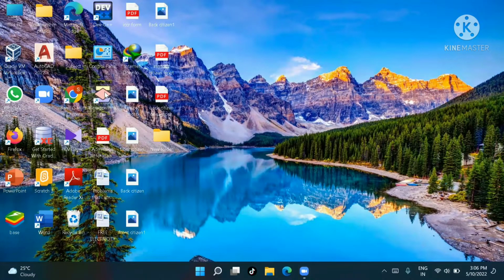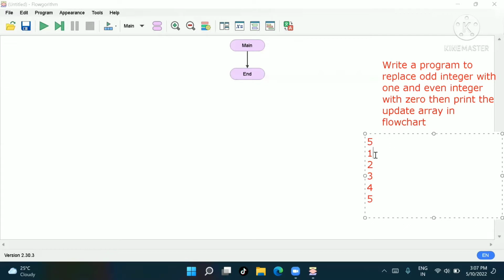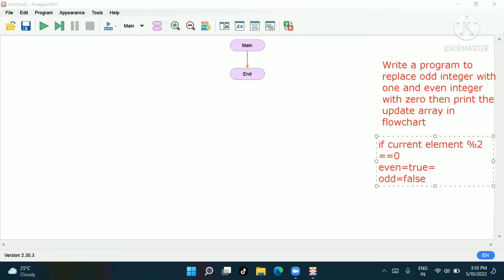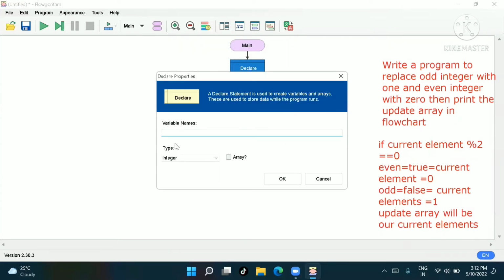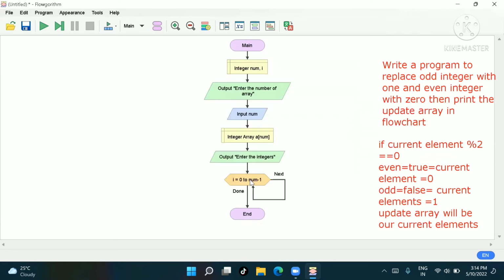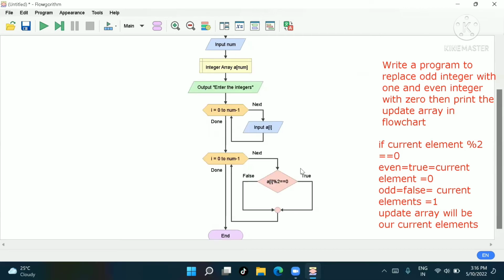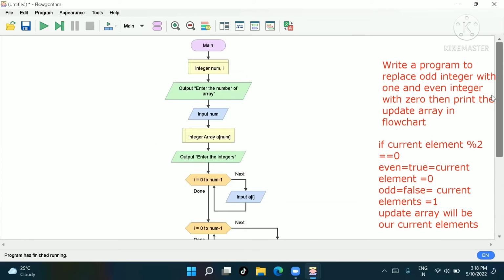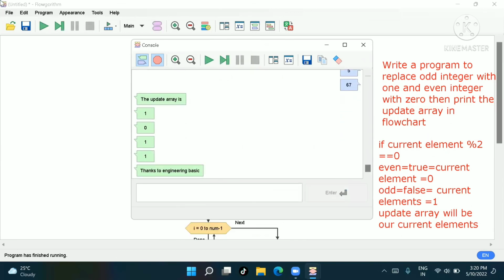Part-21:Program on Flowchart to replace odd integers with 1 and even with 0 then print update array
Program on Flowchart to  replace odd integers with 1 and even with 0 then print update array

# Flowchart
# Flowgorithm
Lets write a program in a flowchart to replace integers with one and even with zero and then print update array

Note: This is a very simple program but still a very important one, because we'll be using some form of logic to print elements of an array. So better we know ins and outs of printing array elements in whichever order the program demands . Soo please pay the attention to the logic.